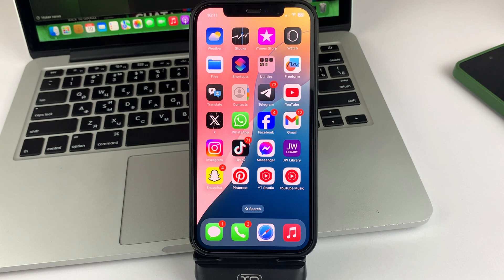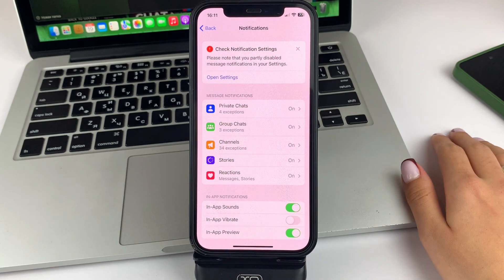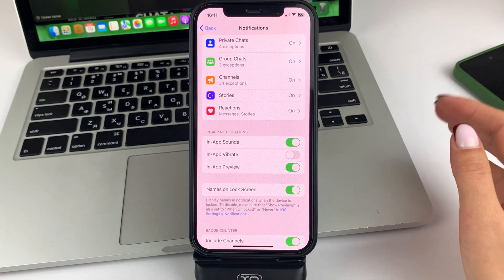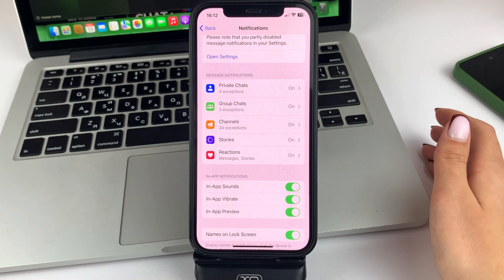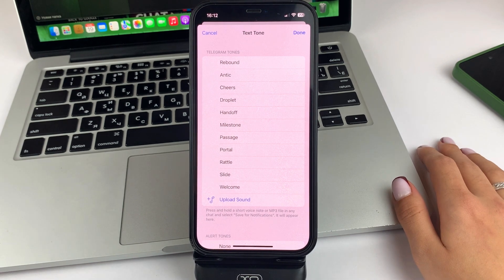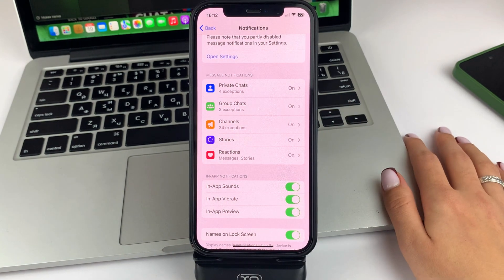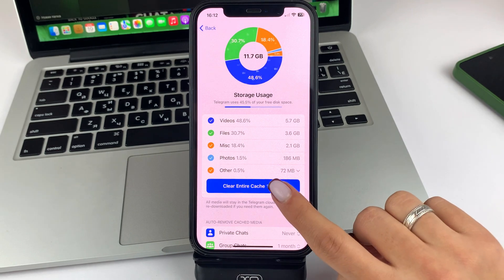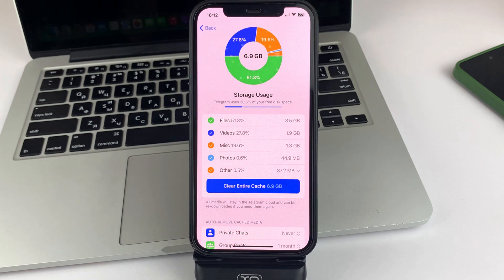How To Fix Telegram No Sound Problem On iPhone - Full Guide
Hello. My name is Valeria. Here you will find a lot of material on Apple, Android and more! How to fix? How to improve? If you're interested, be sure to like it and write comments. All this you will find on my channel.